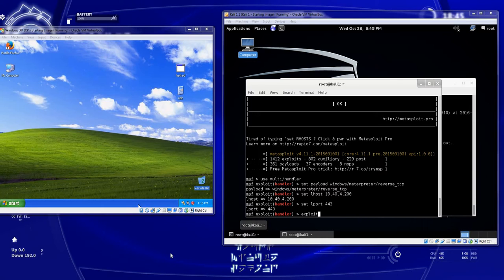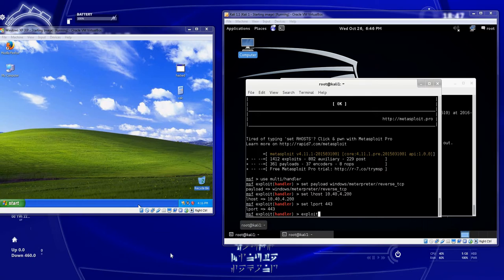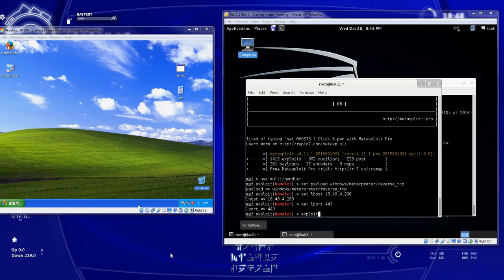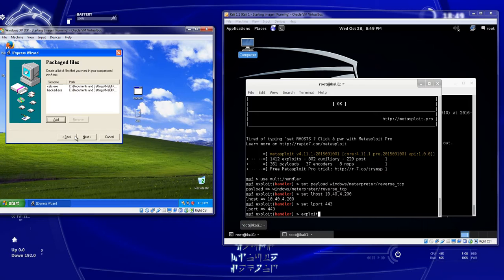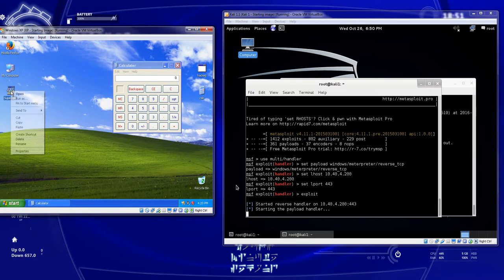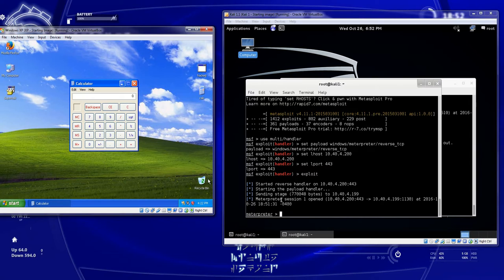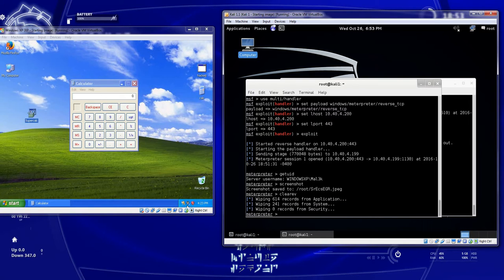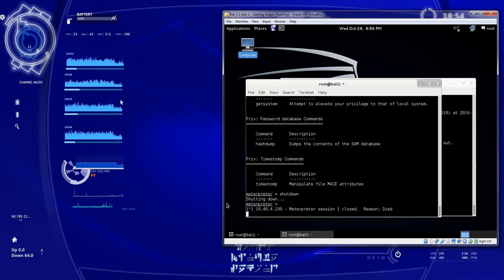Using IExpress to hide a Virus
Part 2 of the Reverse TCP connections. I will show how to hide the reverse TCP executable inside another file. Now when the user clicks on the file, they will get what they want, and you will to!